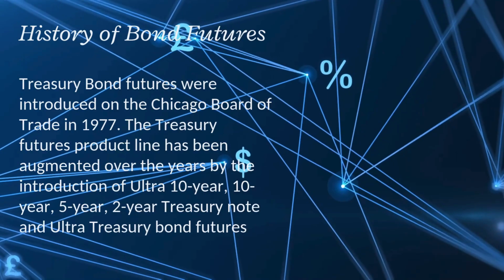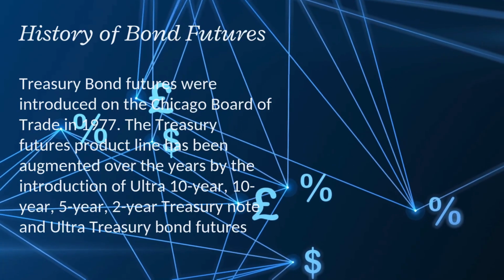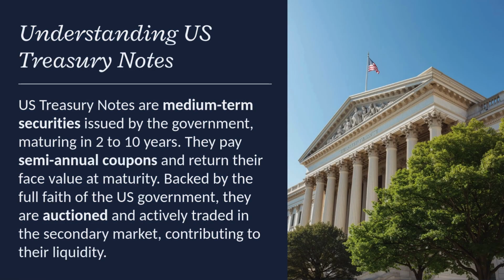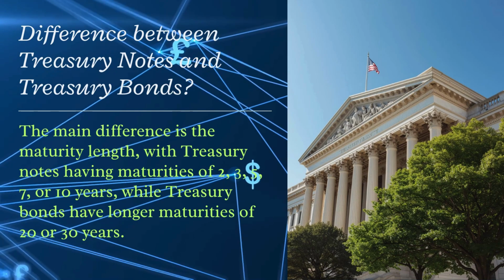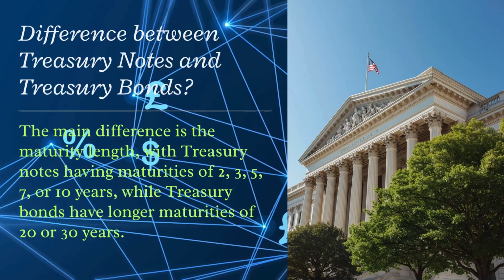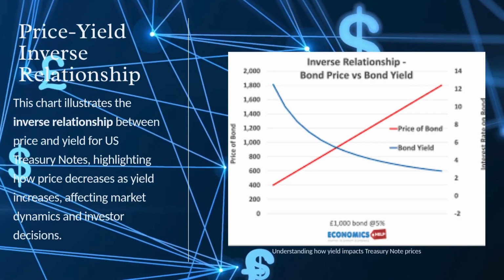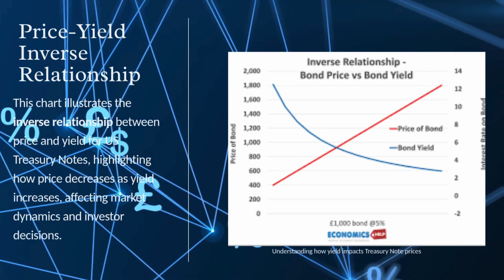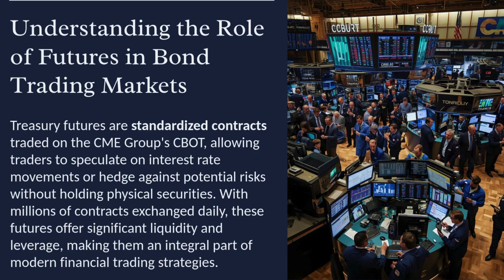Trading US Treasury Note Futures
🎯 Mastering US Treasury Note Futures Trading in 2025 – The Ultimate Beginner's Guide (/ZN, /ZT, /ZF, /ZB Explained)
Ready to trade the most liquid fixed-income market on the planet? In this complete 2025 guide, I break down everything you need to dominate US Treasury futures:
• What are Treasury note futures & why the 10-year (/ZN) is the #1 rates contract
• Full contract specs, tick values, margins & cheapest-to-deliver (CTD) explained
• Exact symbols: /ZN, /ZT, /ZF, /ZB, /TN, micros & ultras
• Step-by-step how to open an account and place your first trade in 2025
• Top strategies: directional bets, 2s10s steepeners, basis trading, hedging
• Live examples of FOMC reactions & yield curve trades
• Risk management rules that actually work (stops, position sizing, roll timing)
Whether you're a complete beginner or scaling up from micros, this video gives you pro-level knowledge without the Wall Street jargon.